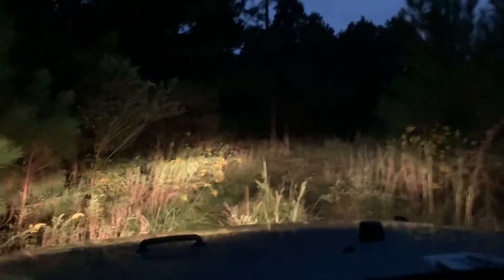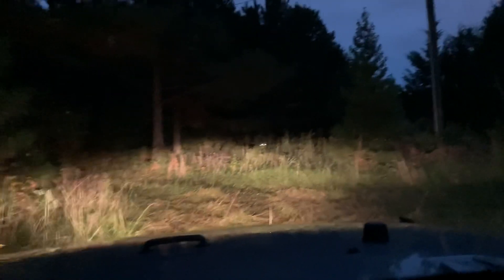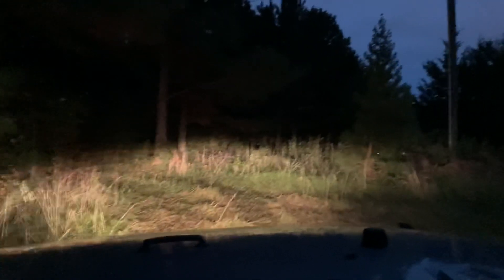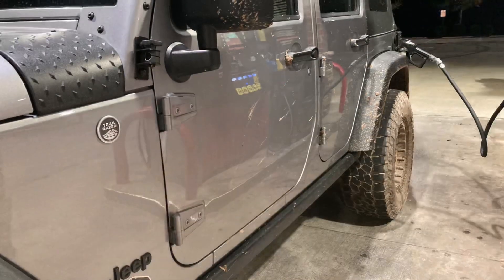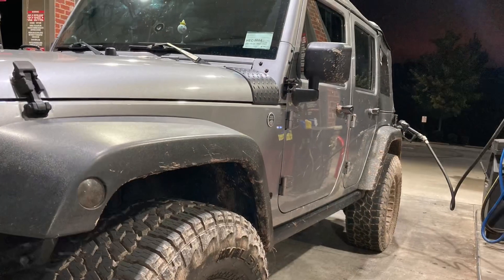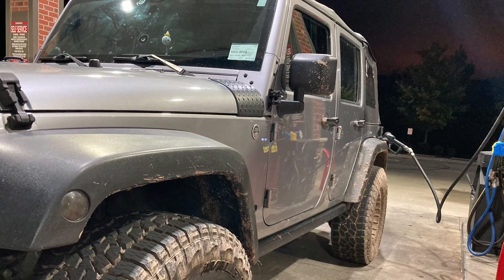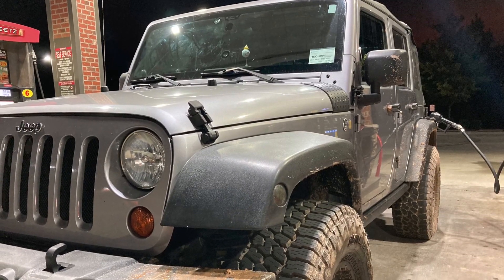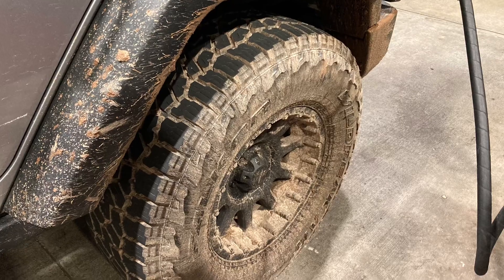2013 Jeep Wrangler vs 2012 Jeep Liberty in the mud after 5 inches of rain!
2013 Jeep Wrangler vs 2012 Jeep Liberty in the mud after 5 inches of rain!